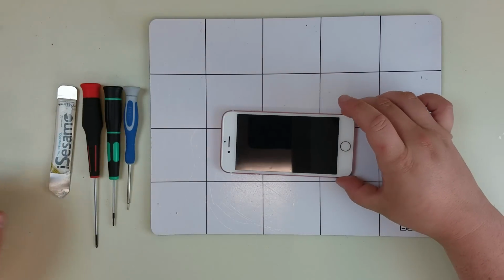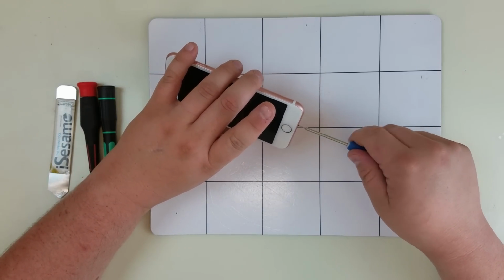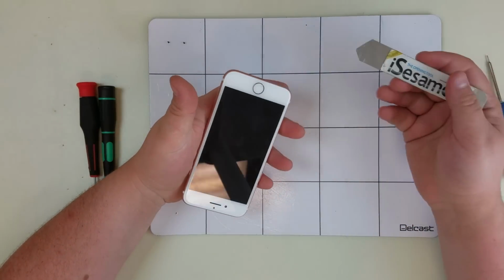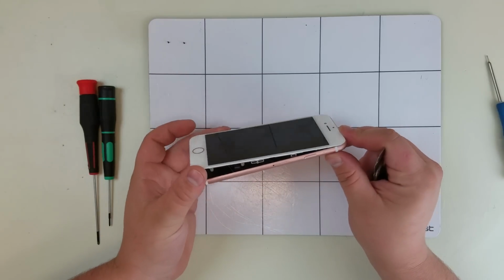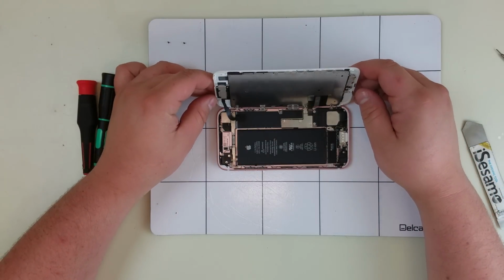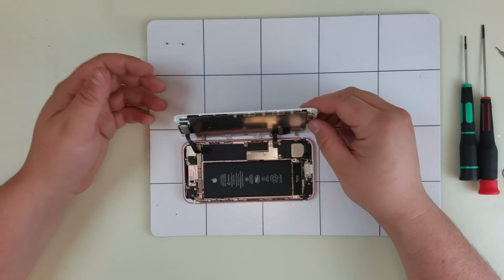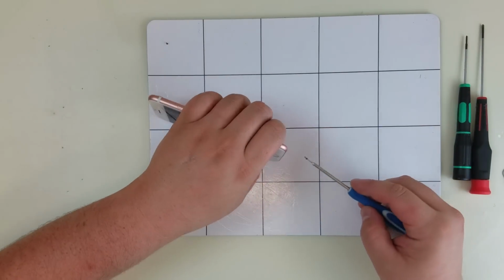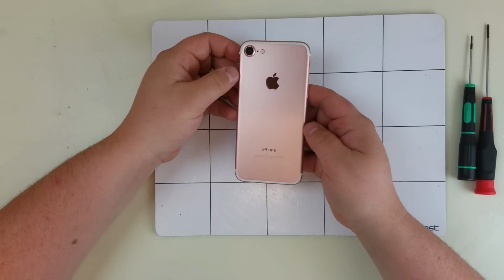iPhone 7 LCD replacement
Here is the LCD panel replacement of the brand new iPhone 7 32GB in rose gold. Follow this as an aide while replacing your own. Make sure to check us out on facebook and google at MDtekk